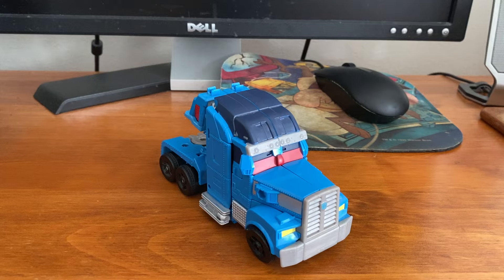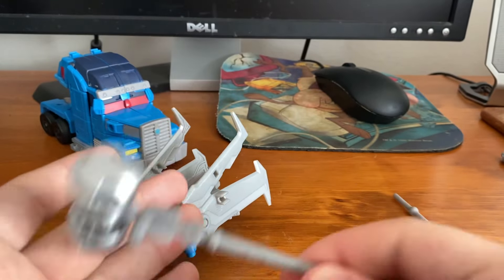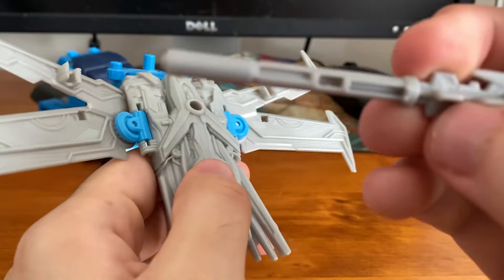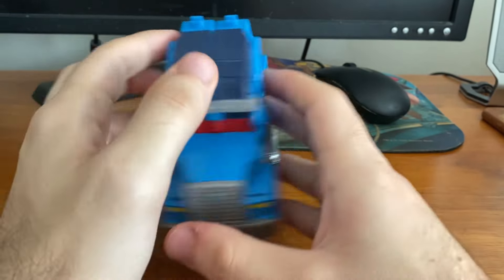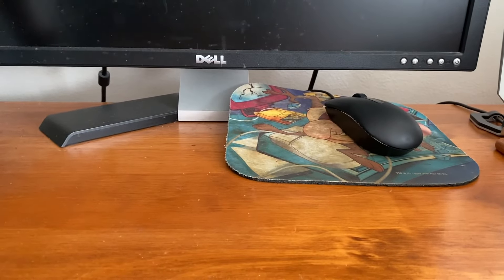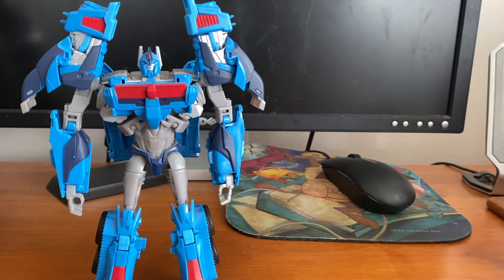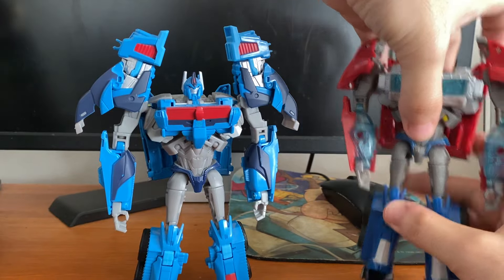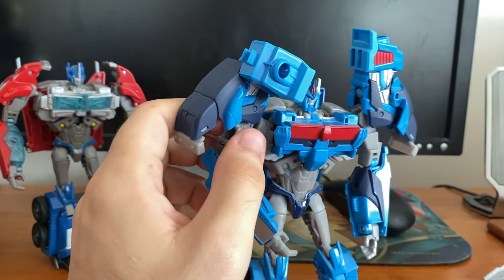Transformers prime beast hunters ultra Magnus toy review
Taking a look at transformers prime beast hunters ultra Magnus and sorry I forgot to do the comparison with my light saber in super Saiyan three Goku.